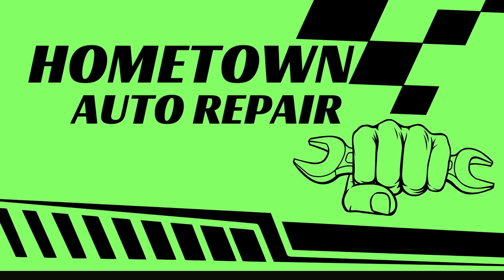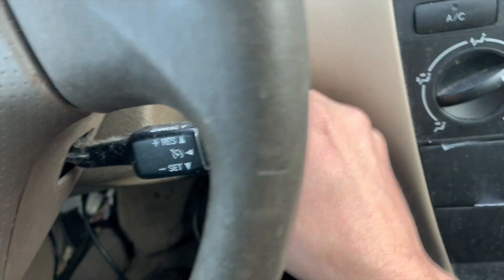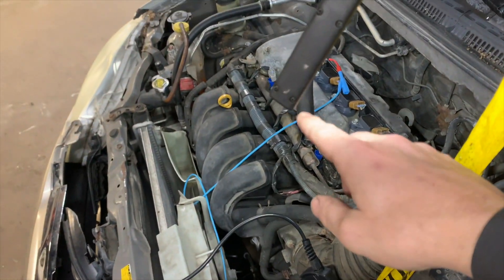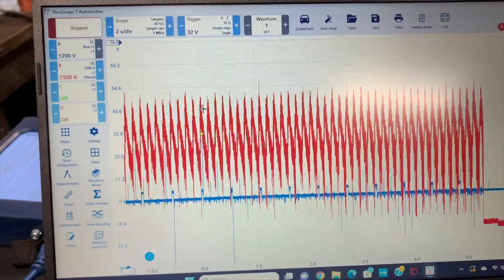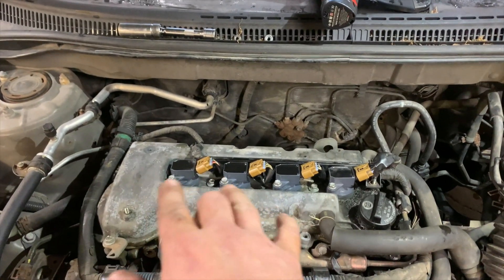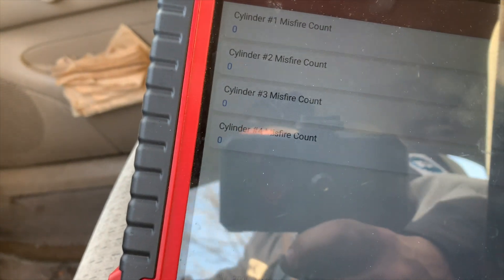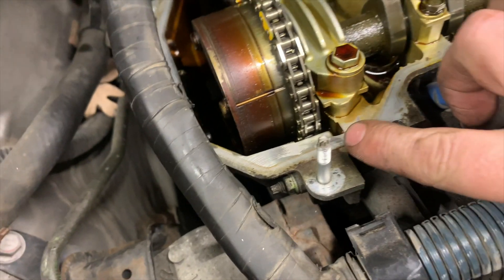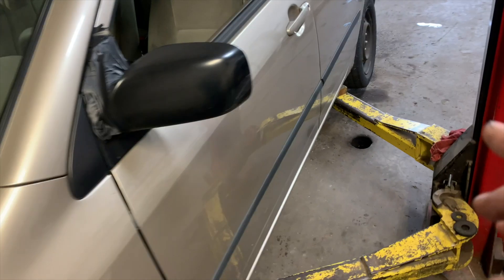Multiple Misfires 2006 Toyota Corolla 1.8 P0301 P0302 P0303 P0304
This video is interesting because what you would think that normally causes misfires (spark plugs,coil packs) is not the issue here, i show a cylinder relative compression test with a picoscope and a few other testing methods,unit the problem is found